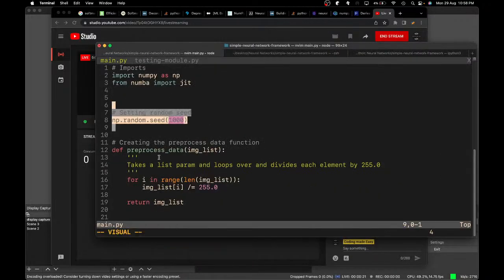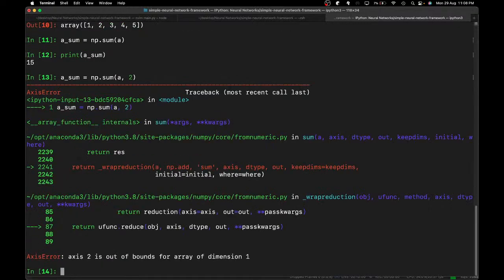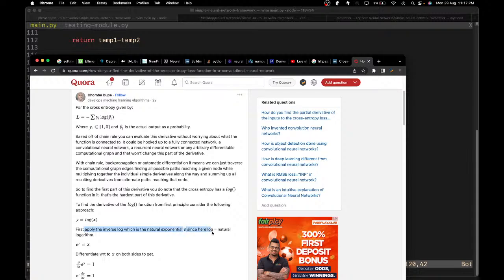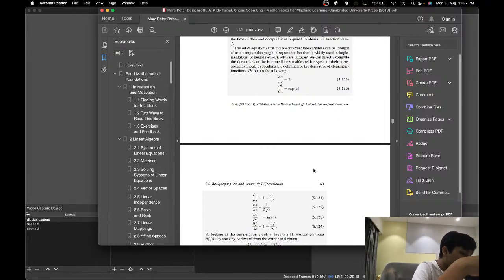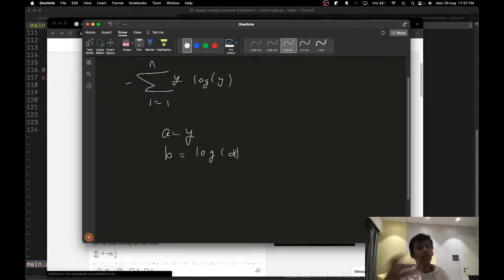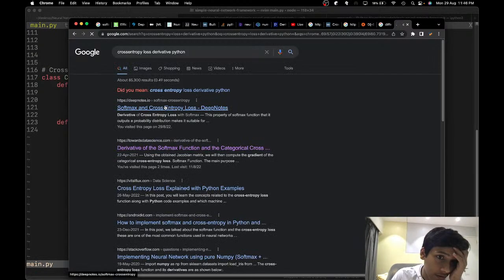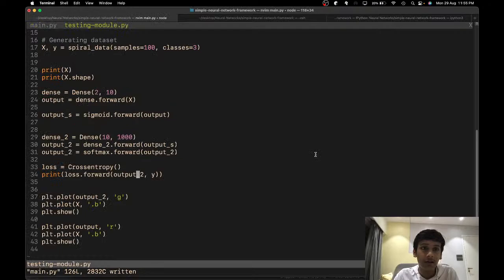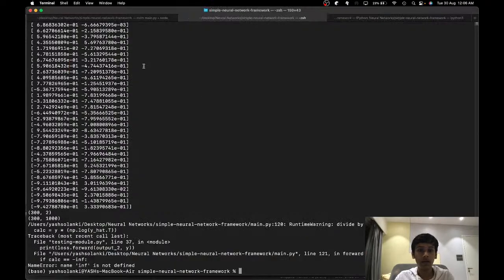Making Simple Neural Network Library In Python (Part -2)